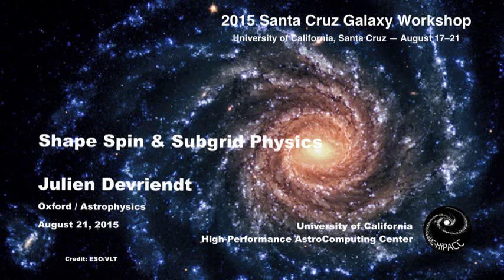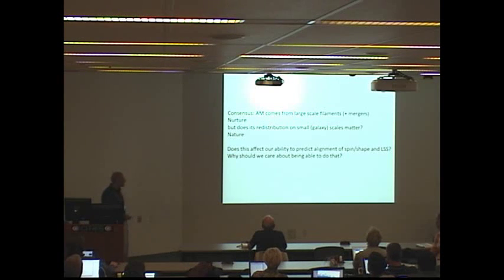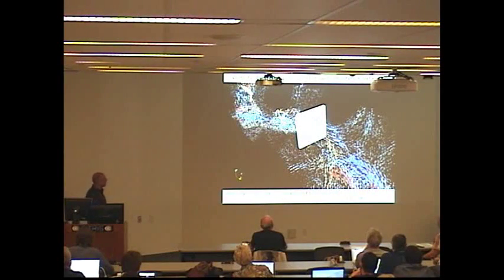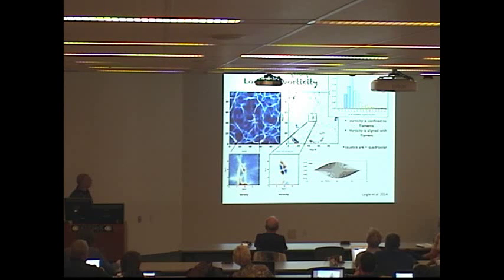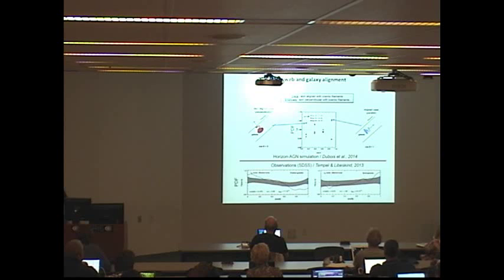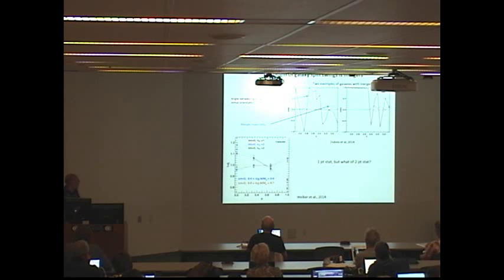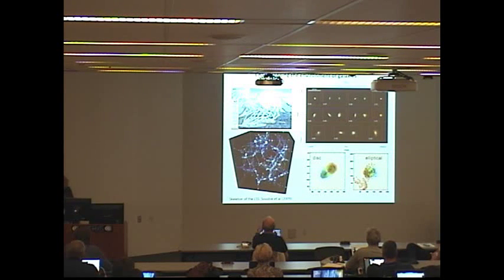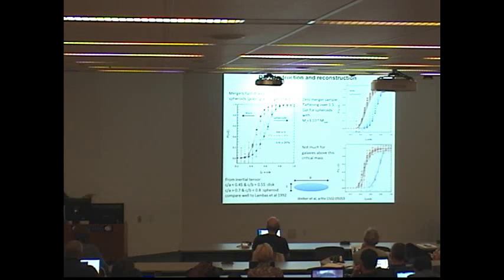Shape Spin & Subgrid Physics - Julien Devriendt